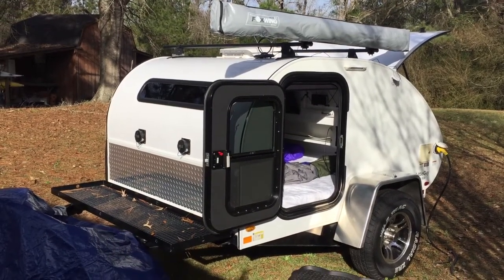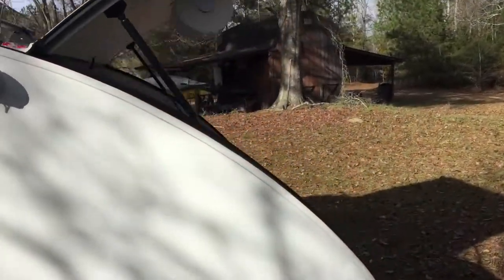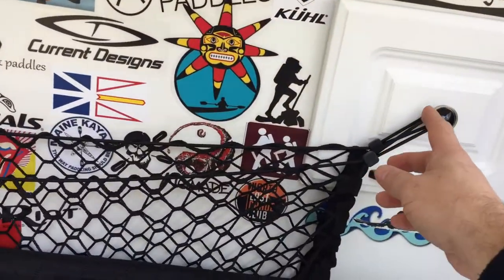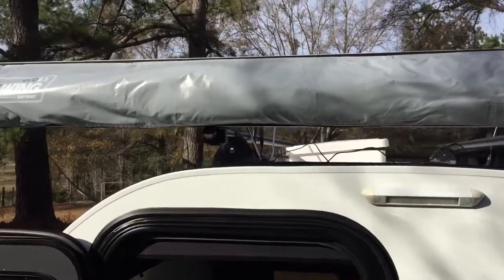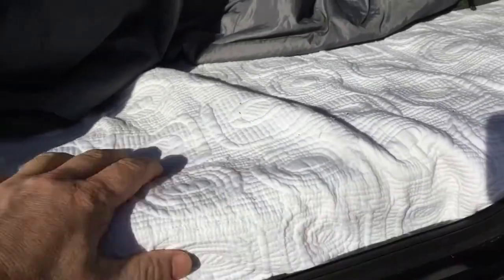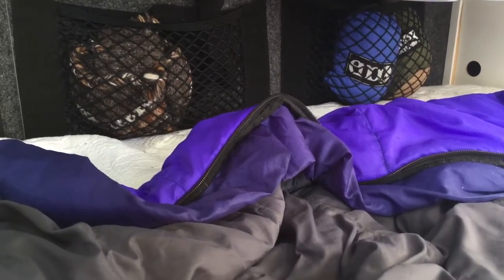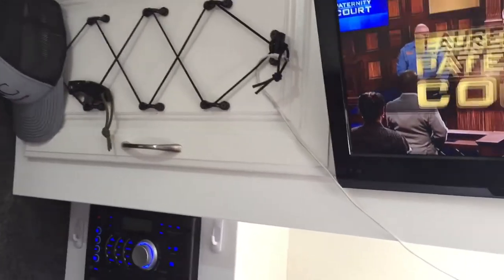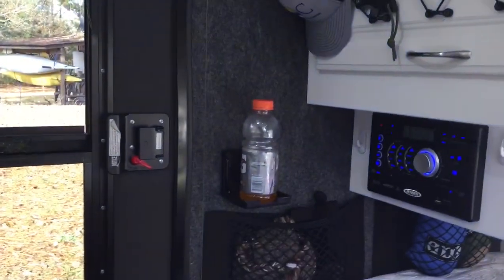Teardrop modifications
Modified